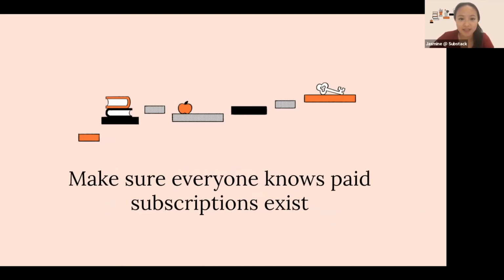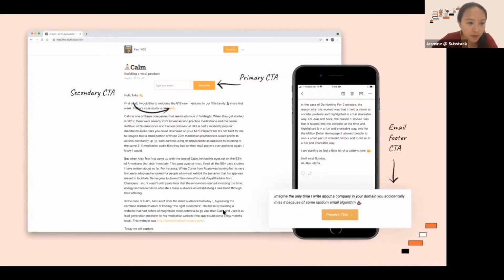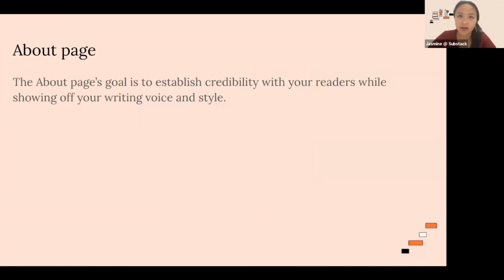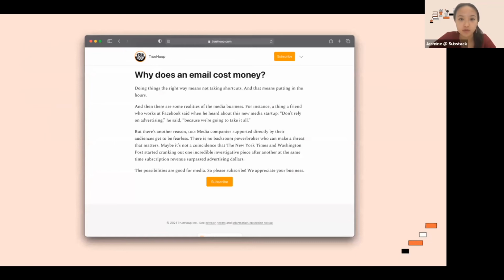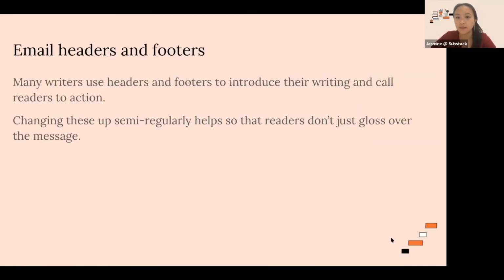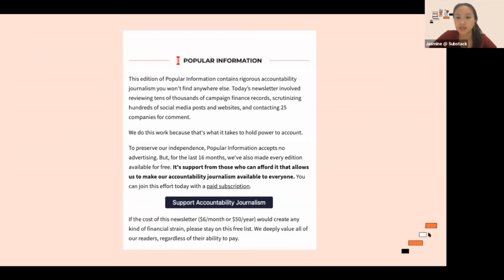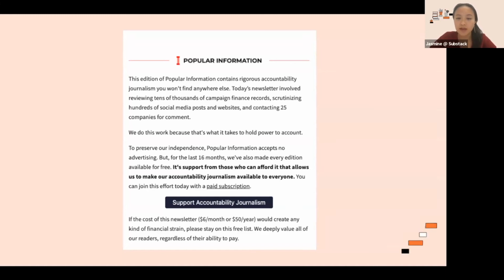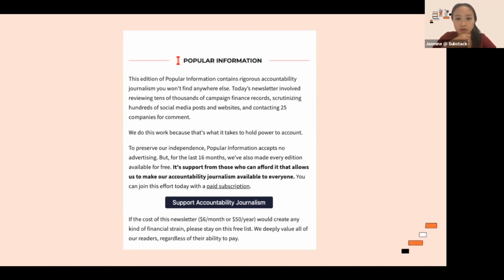Substack Grow: Make sure everyone knows about subscriptions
Reminding readers regularly about the subscription option and benefits – on your About page, headers, footers, and teaser posts – keeps your paid content top of mind.

This is part of a larger series called Substack Grow, a crash course for writers ready to pursue independence by building a loyal readership and kickstarting paid subscriptions.